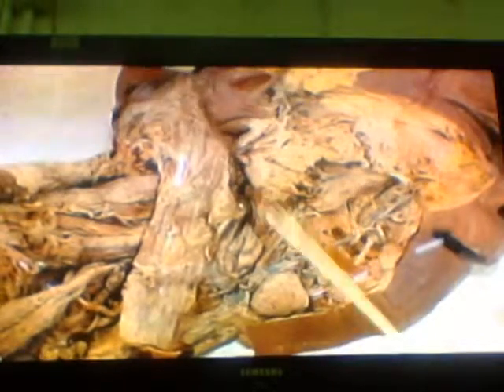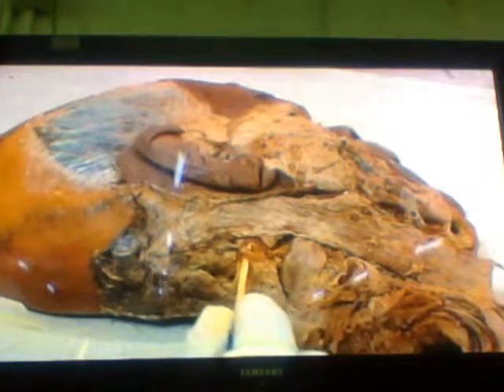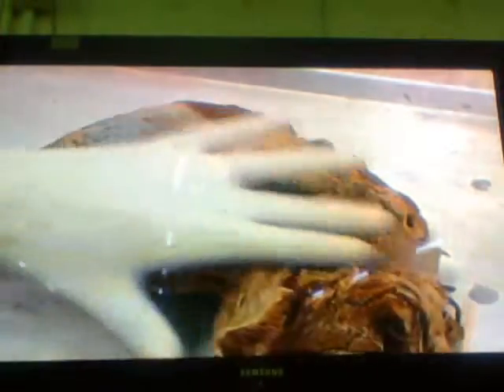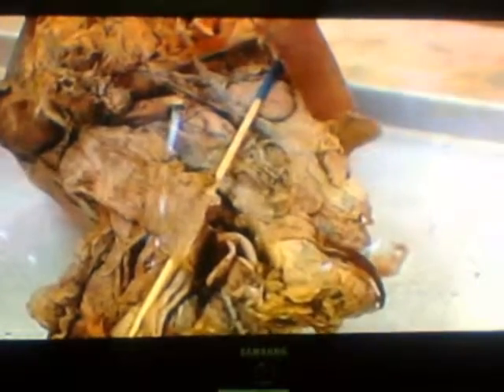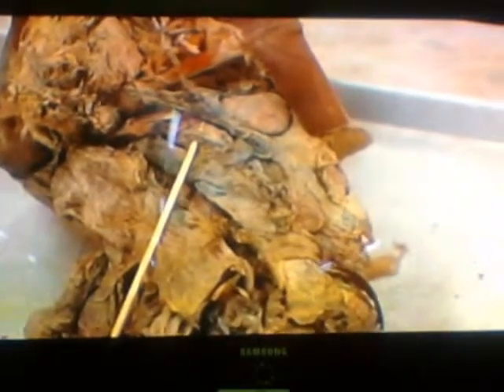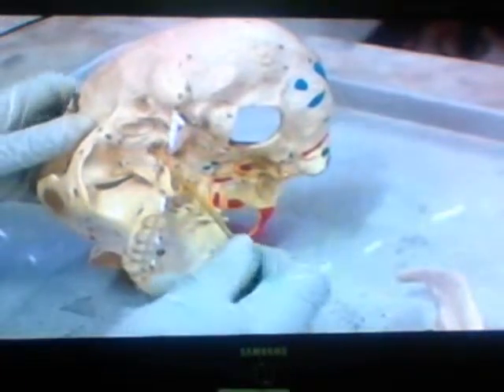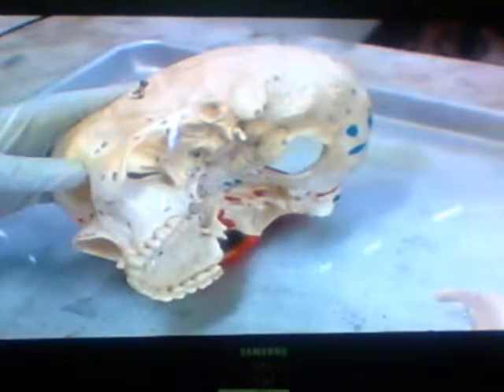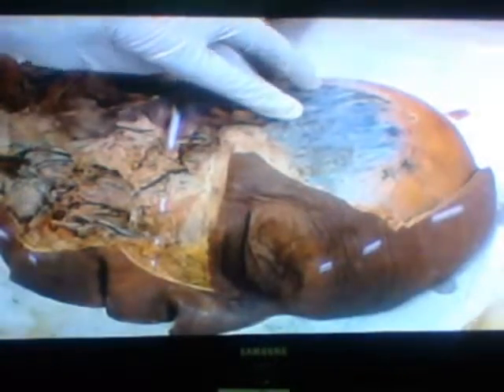dr thomas part 1 face, scalp, infratemporal fossa